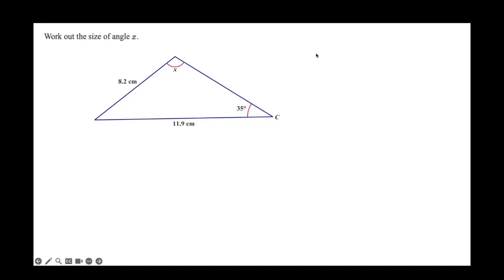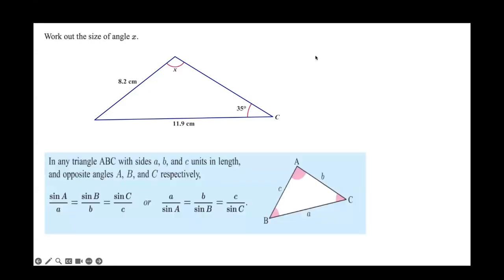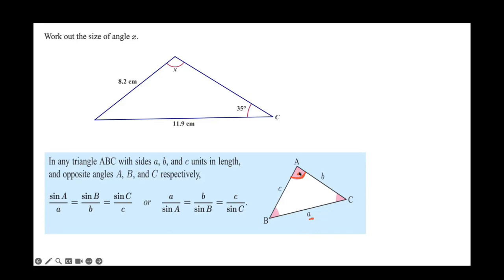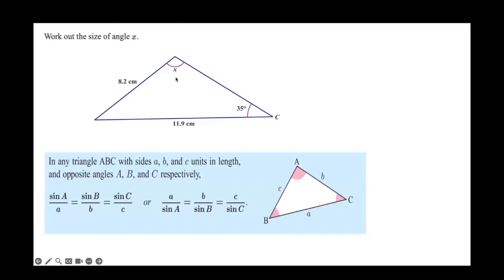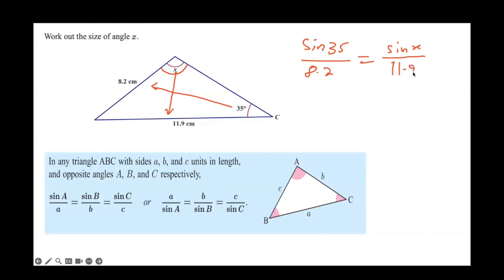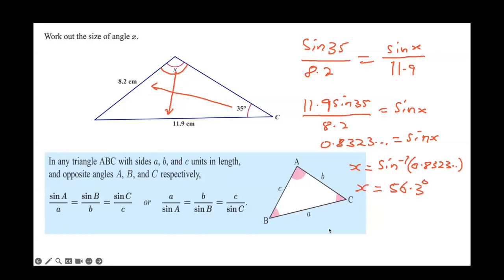The sine rule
This video explains how to find an angle in a non right-angled triangle using the sine rule.